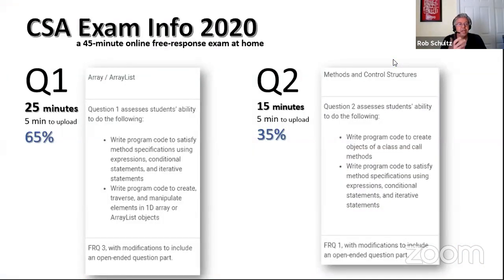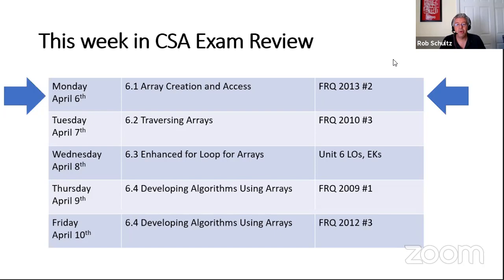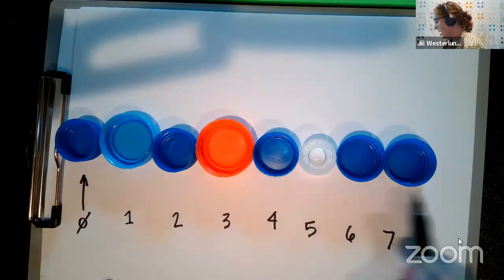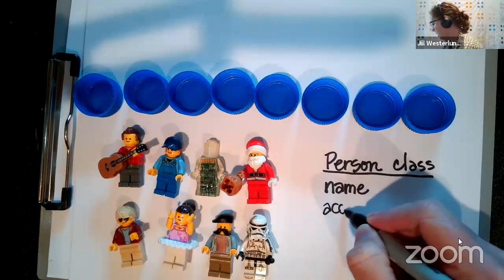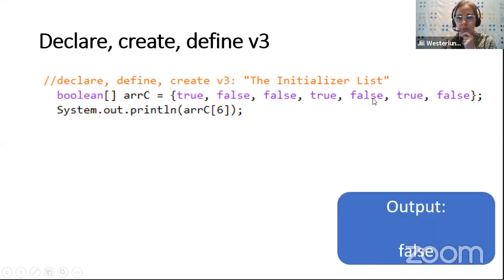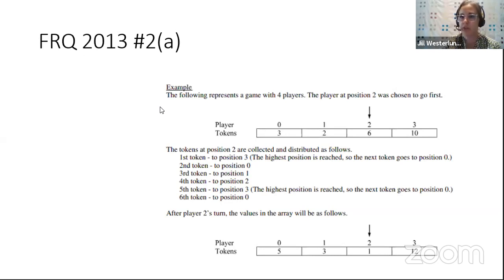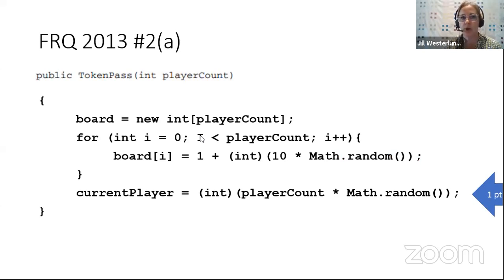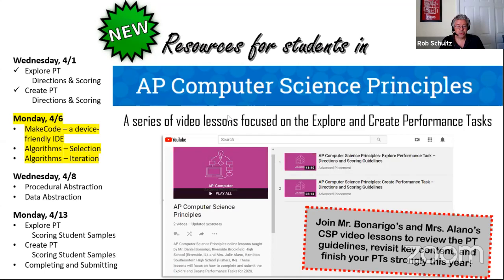AP Computer Science A: 6.1, 2.9 Array Creation/Access and Math Class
6.1 Array Creation and Access; 2.9 Using the Math Class.

3.D Write program code to create, traverse, and manipulate elements in 1D array or ArrayList objects.